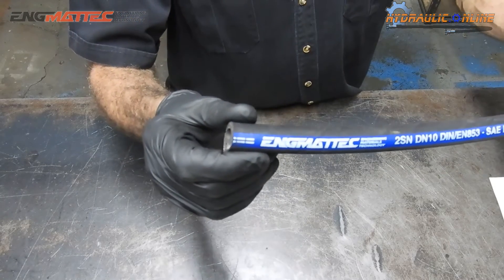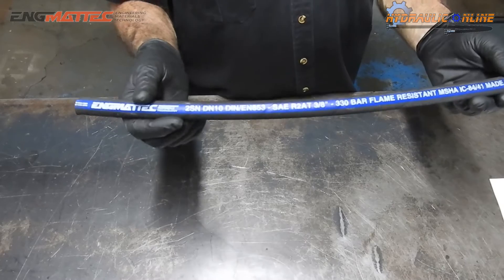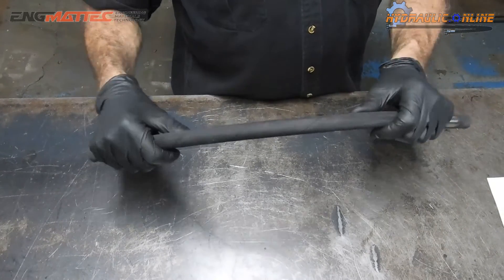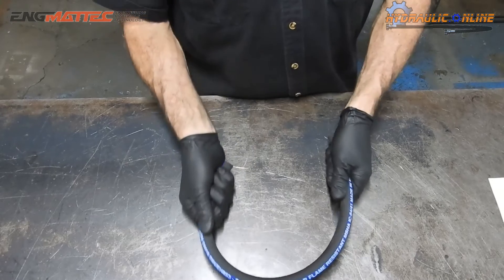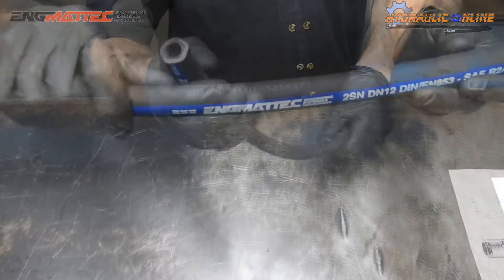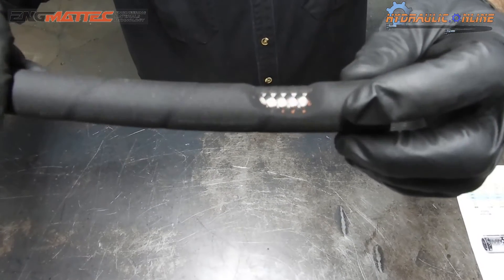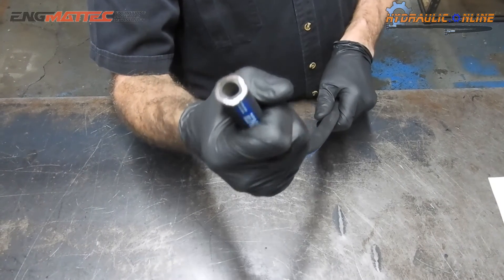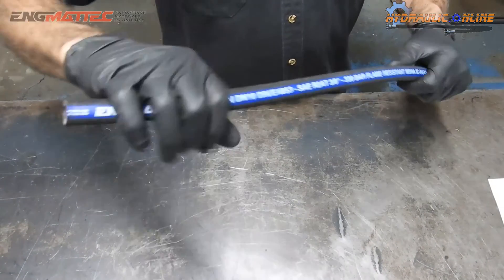HYDRAULIC HOSE EXPLAINED ENGMATTEC SAE 100R2 AT 3/8 TWO WIRE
This hose is Certified to work without failure with a minimum of 200,000 Impulse Cycles
That's equivalent to almost 1,000 machine operating hours at 133% of maximum pressure (6450 psi)
and at 100% of the maximum temperature of 120 °C.

We have used this same hose extensively in our service center and out of our hydraulic service trucks providing breakdown repairs services, as well as on new builds.
The hose has a tough abrasion, Ozone, and UV-resistant outer case yet is very flexible for ease of fitting.

This hose is a quality product, it suits either crimped ends or our D.I.Y field fit reusables also available from this store.

SAE 100R2AT – 06 NON SKIVE HOSE (Two Wire)
Construction

Synthetic rubber inner tube, wrapped with 2 layers of braided high tensile steel wire reinforcement and an Oil, Ozone, Weather, and Abrasion-resistant synthetic rubber outer cover.

Application
High-pressure service with petroleum base hydraulic fluids, water, Air, Water-glycol, water-oil, fire-resistant hydraulic fluids, hot oil grease, lubricants, crude, and fuel oils. For air applications above 100 PSI, the cover should be pin pricked

Specifications

Pressure Range
Working Pressure: 4,000 PSI
Minimum Burst Pressure: 20,000 PSI (Minimum)

Range of Temperature
-40⁰C to + 120⁰C

Minimum Bend Radius
135mm

Weight
0.46 KG/Mtr

ENGMATTEC® 100R2 AT 3/8" DN10 Hose is also fully compatible, interchangeable, and can be used as a direct replacement for the following brands of Hydraulic hose.

RYCO AVENGER T26A and RYCO DIEHARD T26D Non-Skive Hoses.
GATES 6G2 and 6G2H
EATON GH195 AQP HI-IMPULSE hoses
PARKER 301SN-6 NON SKIVE HOSE
MANULI FLUICONNECTO 2SN FL2T06
MANULI FLUICONNECTO ROCKMASTER 2SC H01030010
(DOUBLE THIS HOSE’S BEND RADIUS, SLIGHTLY LESS WEAR RESISTANCE)
PIRTEK SAE 100R2AT, SIZES R2AT-06.
TOTAL RUBBER SUNFLEX SAE 100 R2AT EN 853 2SN, SIZE HYD-R2T-06-SF-S
ENGMATTEC® 100R2 AT 3/8" DN10 Hose can also be used with the following hose fittings
RYCO BITELOK ONE-PIECE CRIMP NON-SKIVE T200 AND T700 hose tails
EATON TTC / Z Series braided hose one-piece bite the wire style hose fittings.
Southcott Super Crimp S series stems with FNP-06 ferrules as well as Ezi-Crimp Non-Skive One Piece Series E fittings.
CHILD FIELD FIT COUPLINGS Series RMB, RFB, RMJ, RFJ, with BN2-06 non-skive Bodies.
RYCO FIELD ATTACHABLE L SERIES L00-06 FERRULES and 600 SERIES INSERTS.
TAIPAN 100R2GP-06AHF and 100R2-06AHF hose and K06 series one-piece non-skive hose tails and or Field Attachable D06 Tails and D2-06 Bodies.